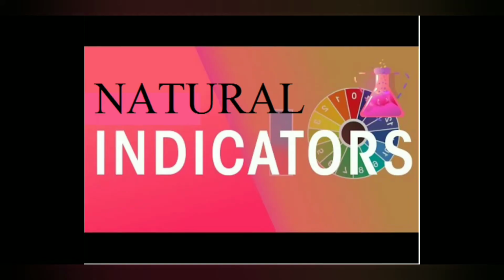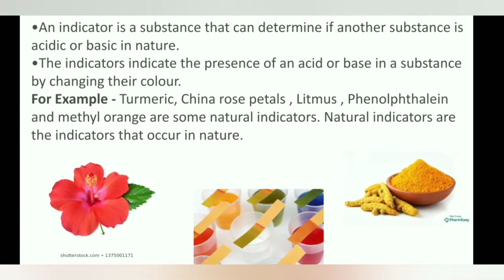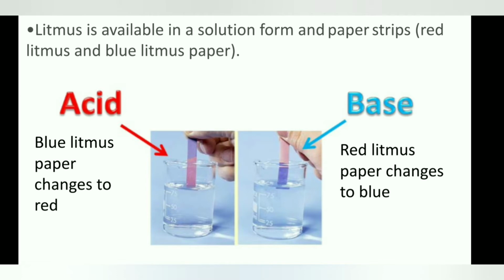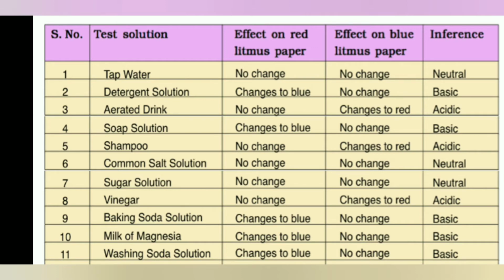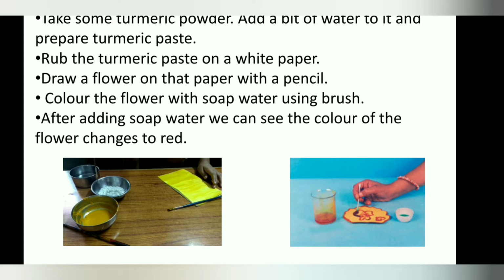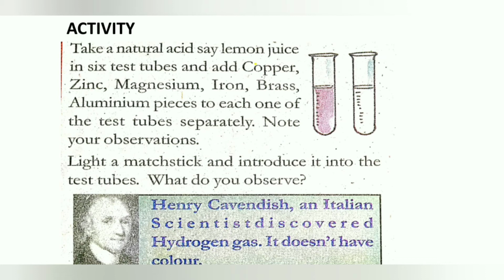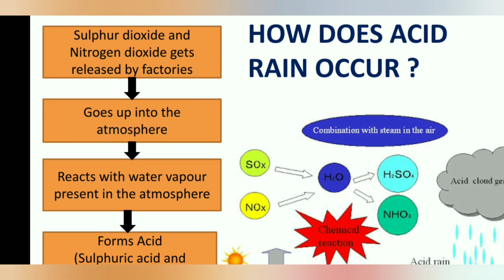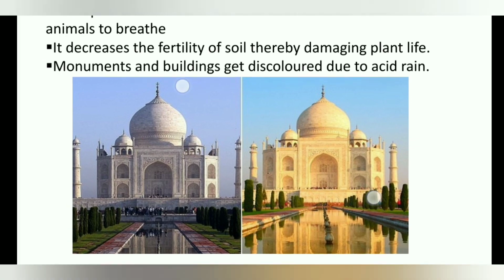NATURAL INDICATORS || 7th CLASS SCIENCE